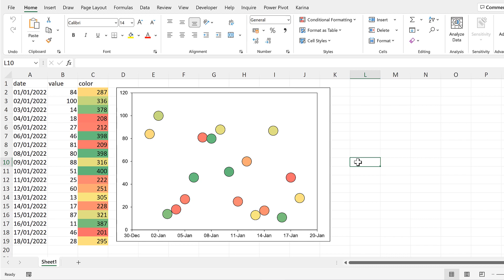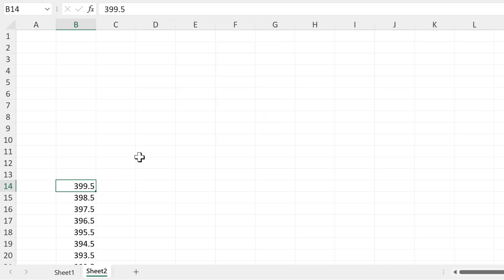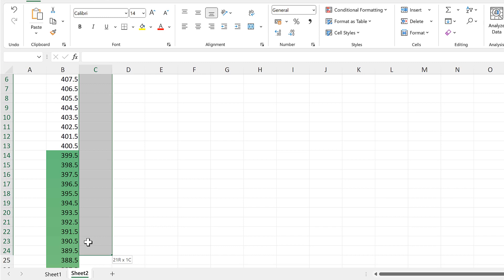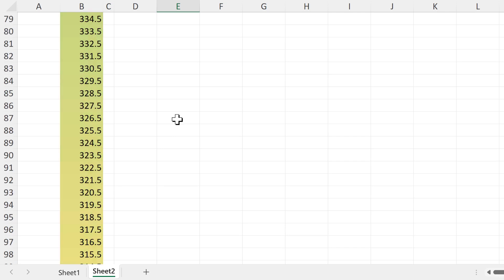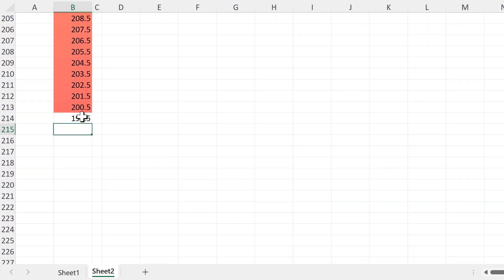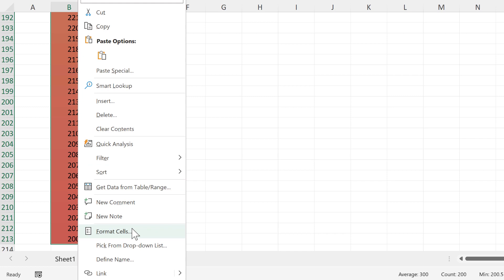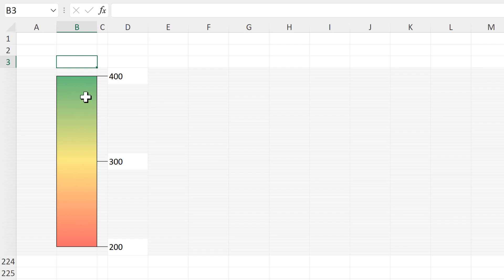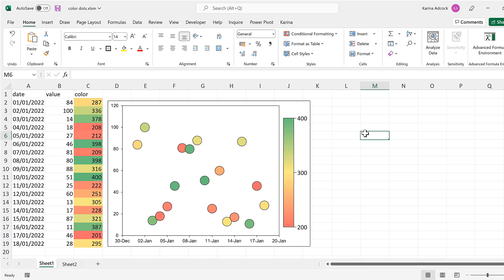How to make a colorbar in a chart in excel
Use Fill Series to get all the numbers in the color scale. Apply conditional formatting to the cells. Merge cells to make the labels and make the Row Height really small.